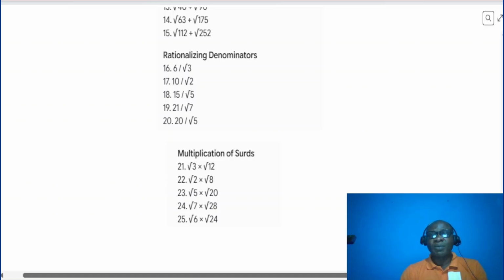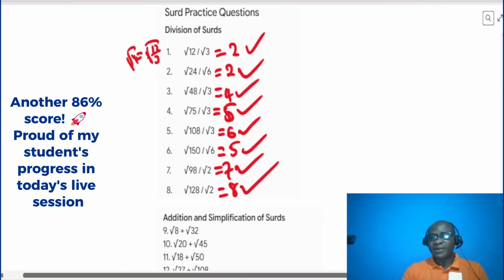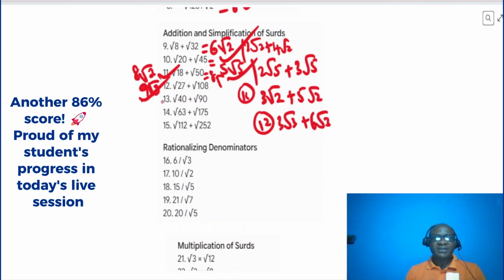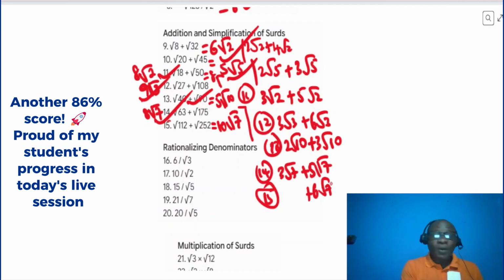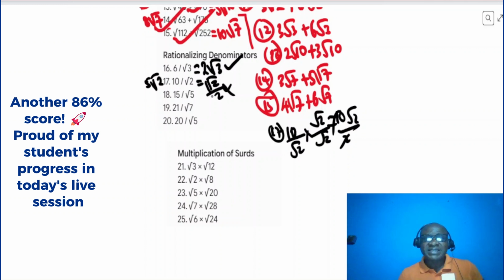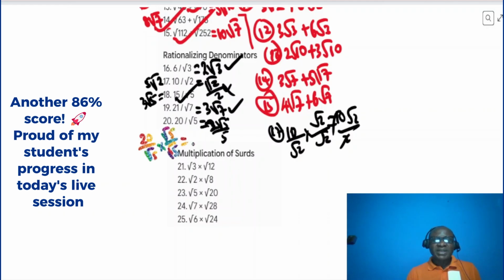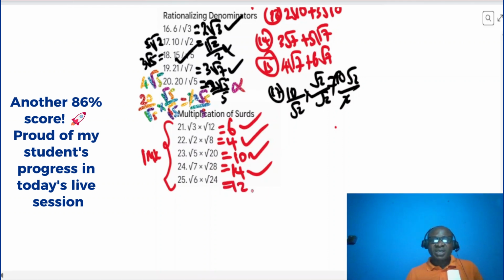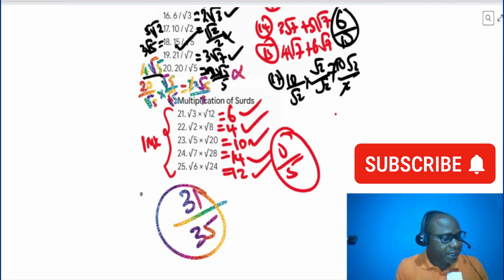How to Master Surds: Live Tutoring Session | Step-by-Step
Math success stories are happening here! 📈 Book your 1-on-1 session via the link in this description

In this live session, I walk one of my students through the core concepts of surds, covering addition, multiplication, and the essential skill of rationalizing denominators. Whether you are prepping for GCSEs or just looking to improve your math skills, this walkthrough provides clear, step-by-step explanations to make these concepts easy to understand.

If you're looking for personalized math support, check out the links below to book a session!